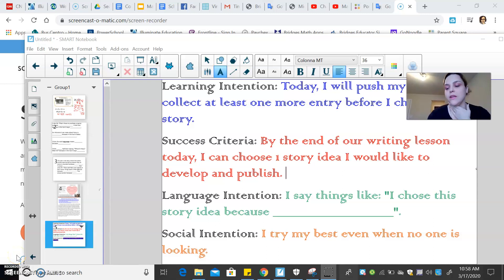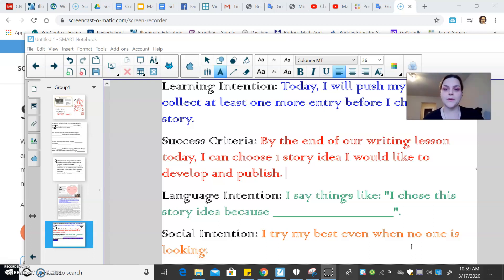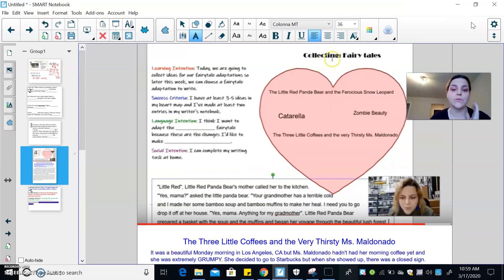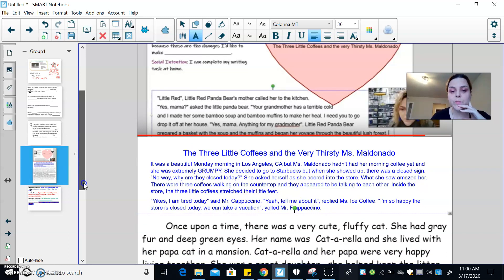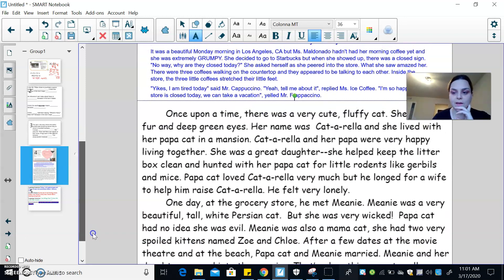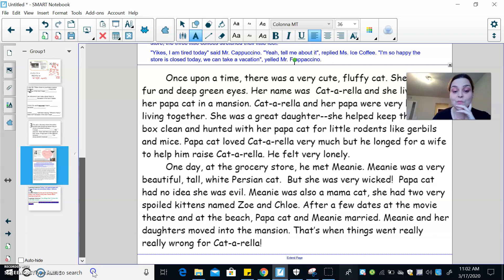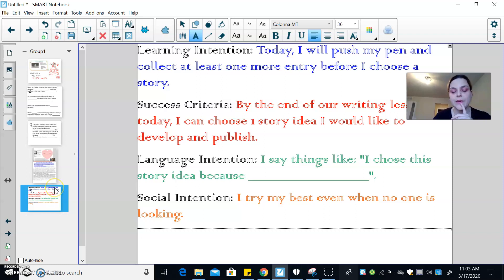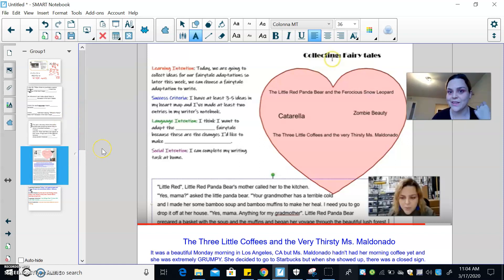Choosing a Fairytale Adaptaiton March 17th